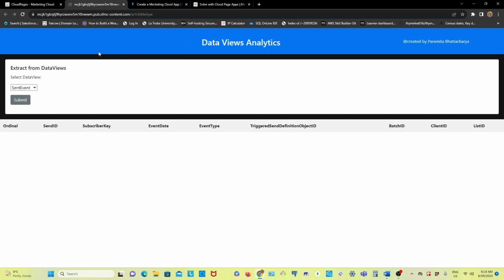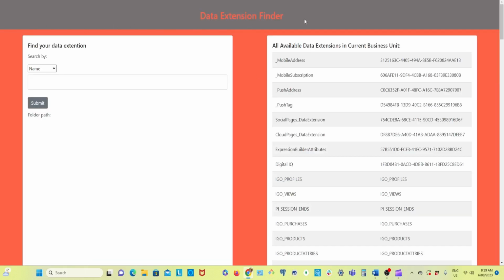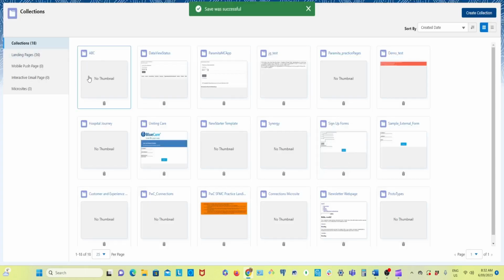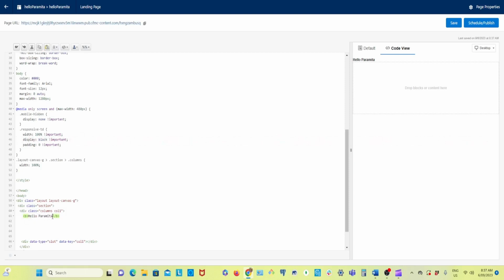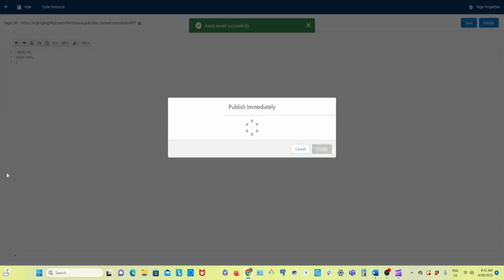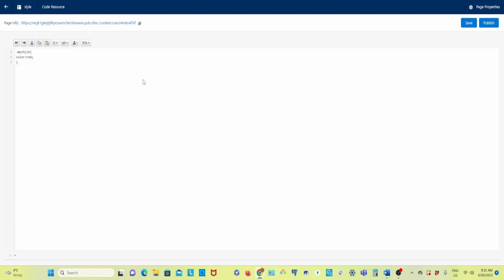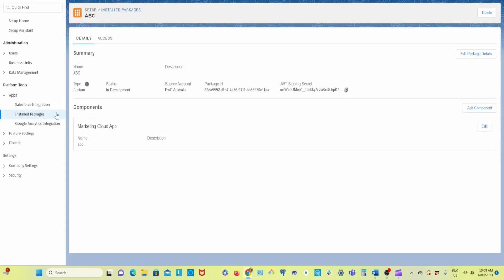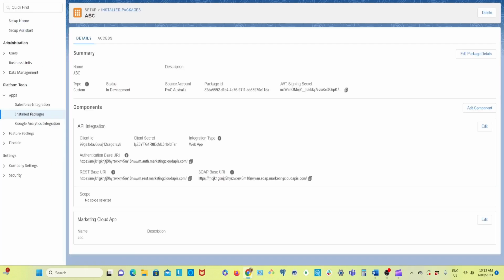SFMC Custom App | How to use web studio in sfmc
This video is solely for education purpose.
Create your first custom marketing cloud app